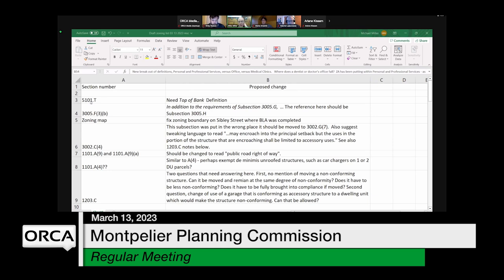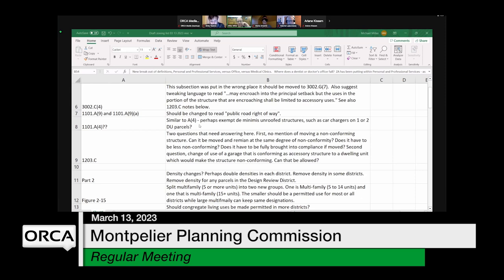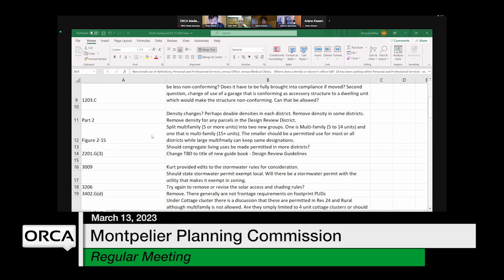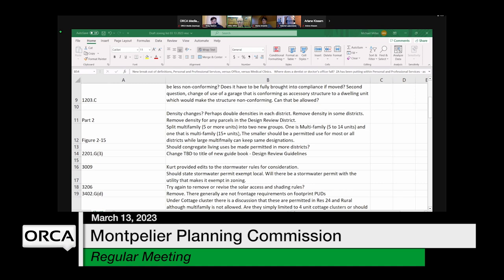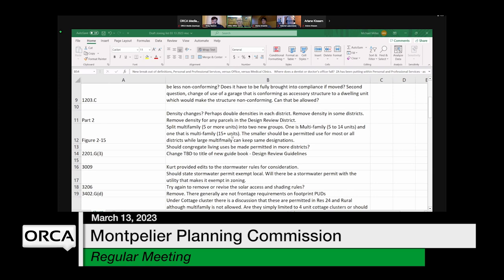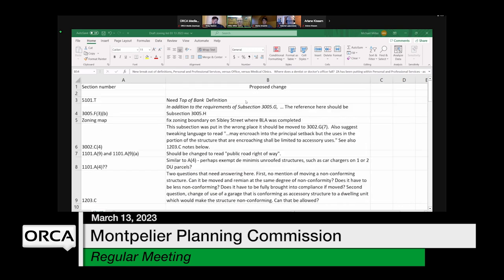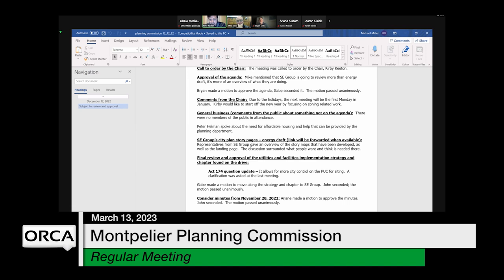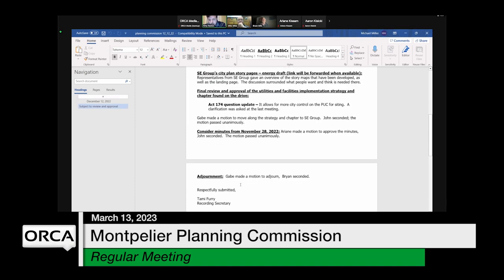Montpelier Planning Commission - March 13, 2023 [MPC]